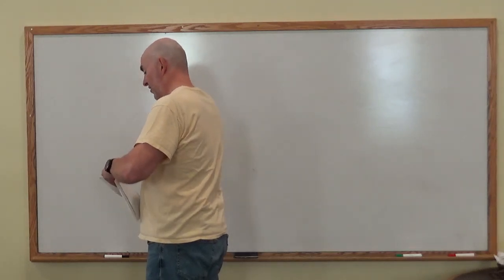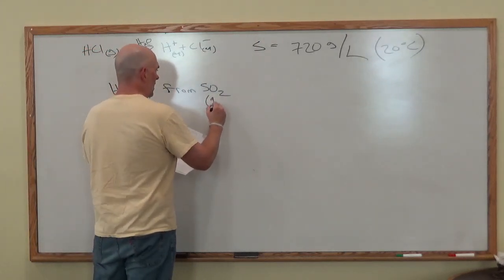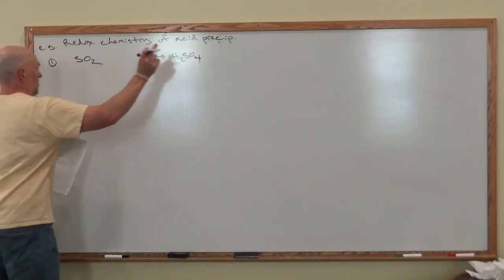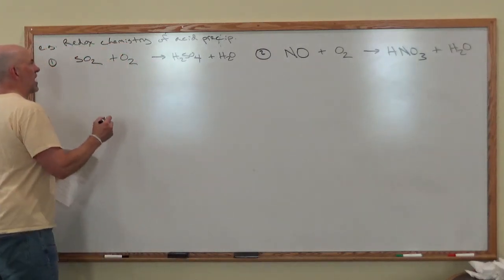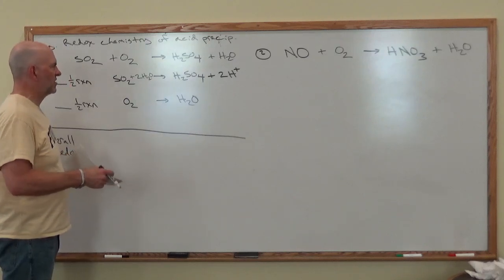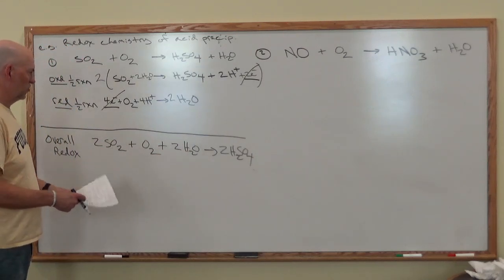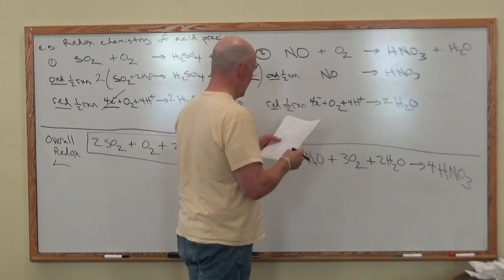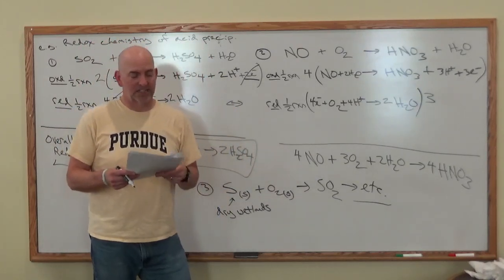Lesson 2 Strong Acid Sources and Redox-based Origins